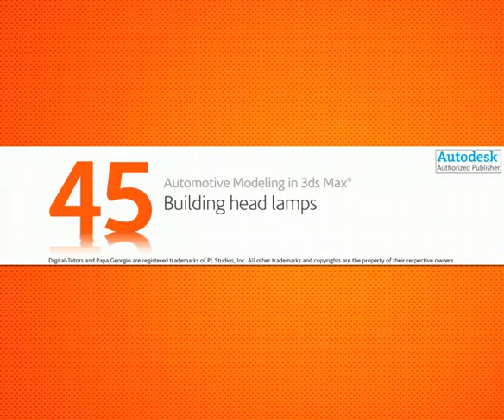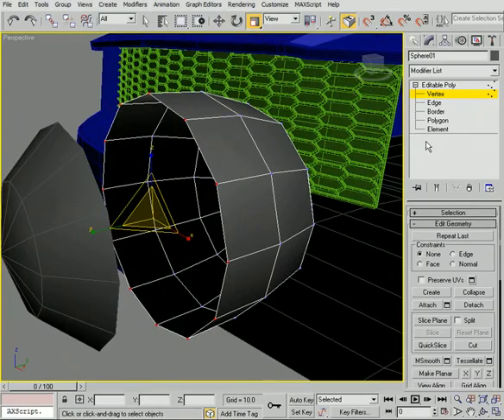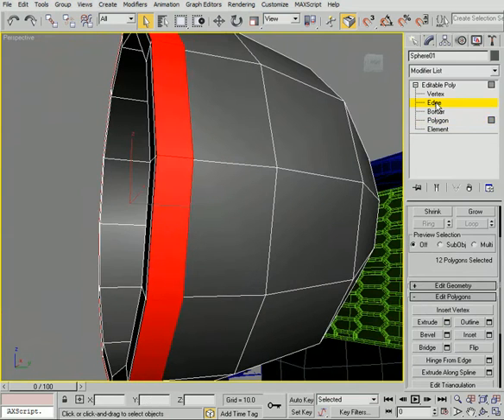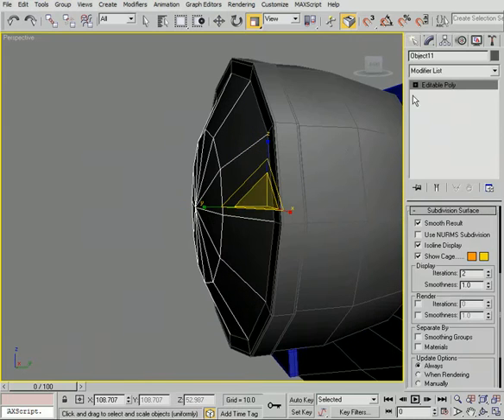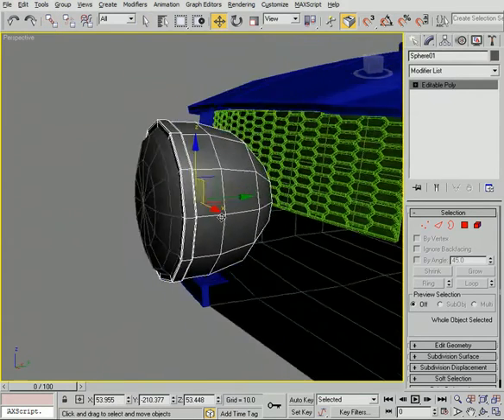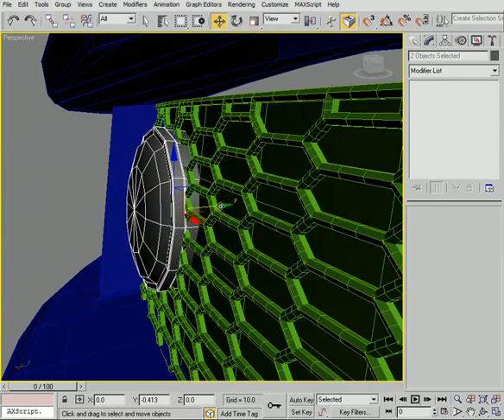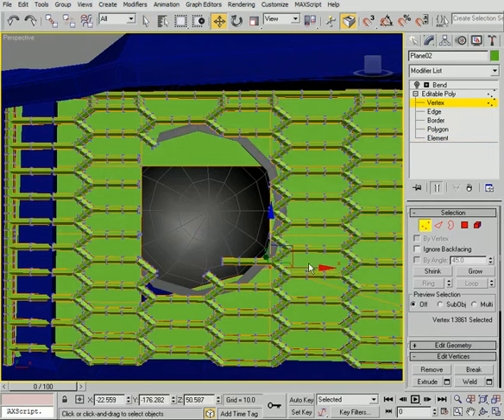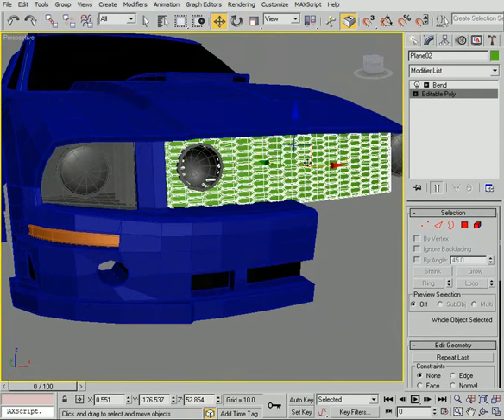45 Automotive Modeling in 3dsMax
Building head lamps